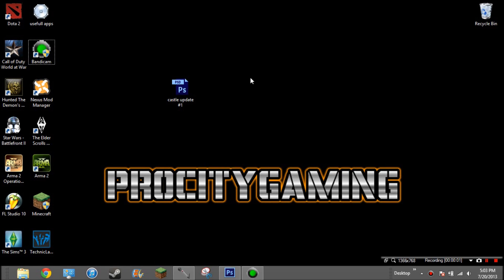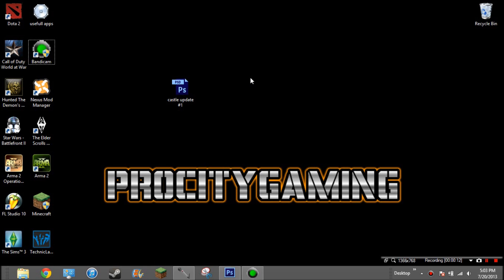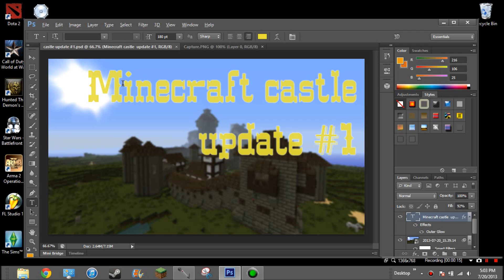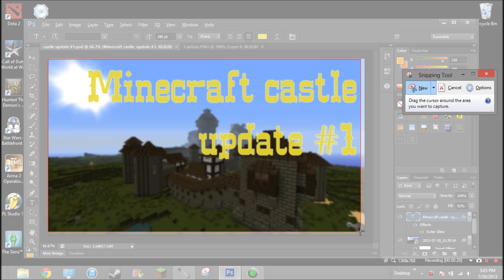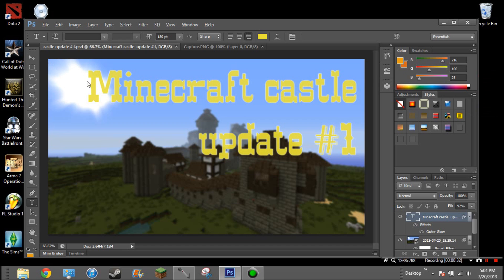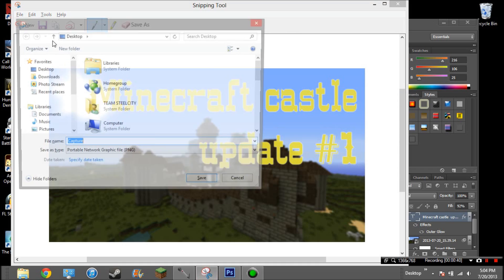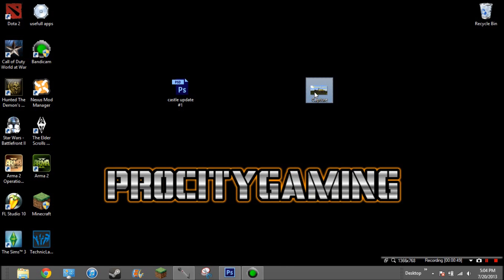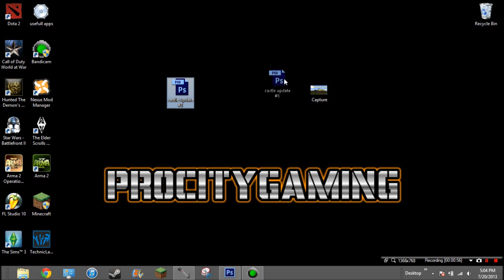how to upload thubmnails larger than 2 mb on youtube